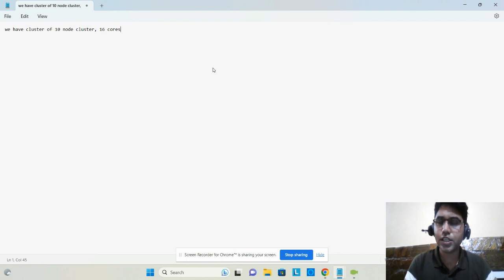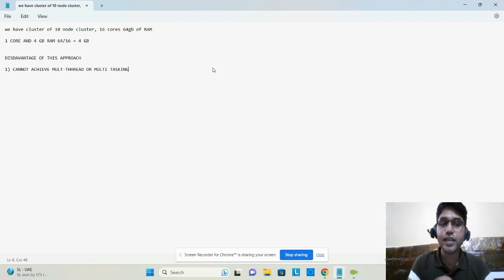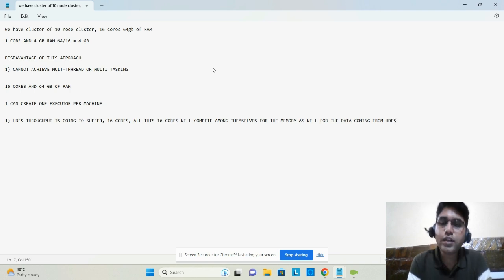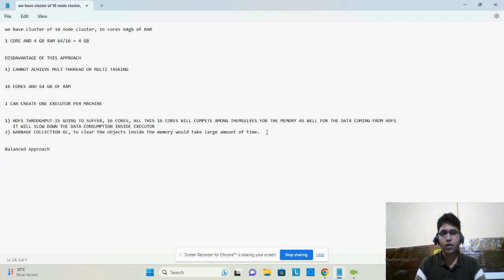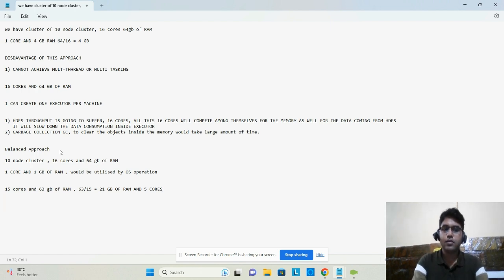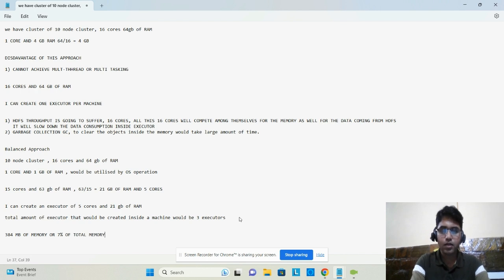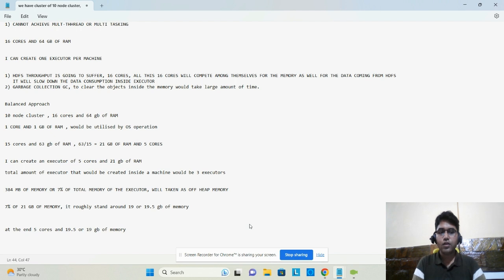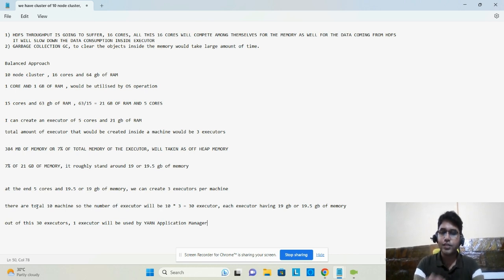Calculate Memory required for Executor Memory